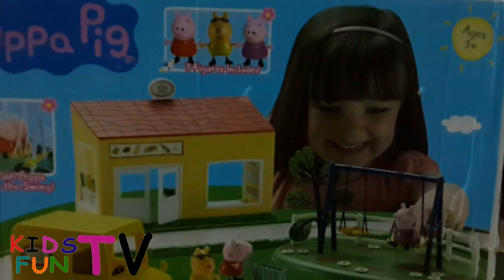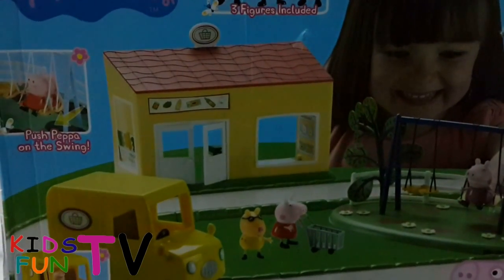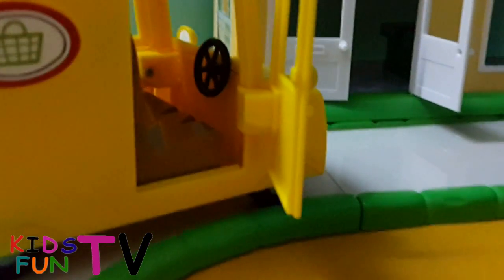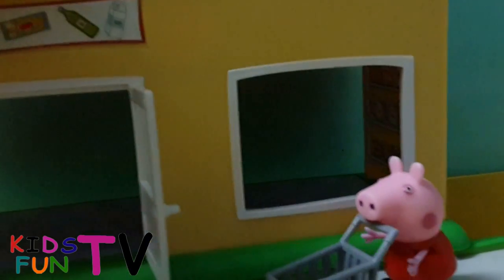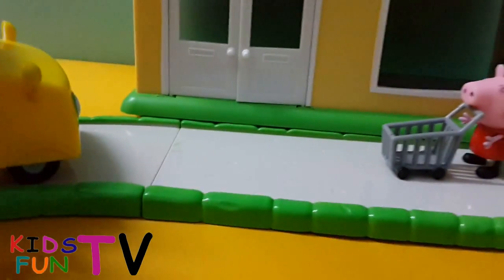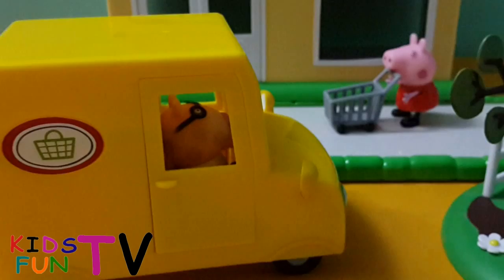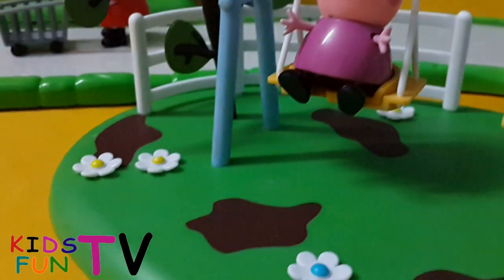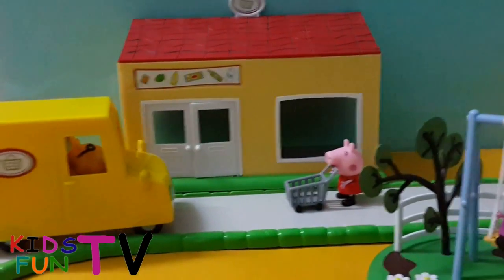Peppa Pig Full Episode of Supermarket Toy Playset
Peppa Pig Toys Muddy Puddle Jumbo Jet Toy Маша и Медведь Toys Cars 2 Dora the explorer Elsa Anna

Peppa Pig Ice Cream Van Маша и Медведь Cars 2 Dora Peppa Pig Goofy Donald Toys